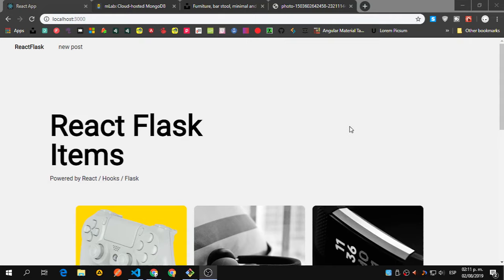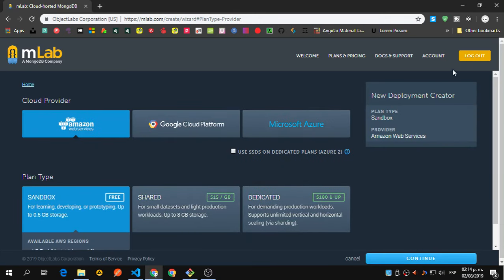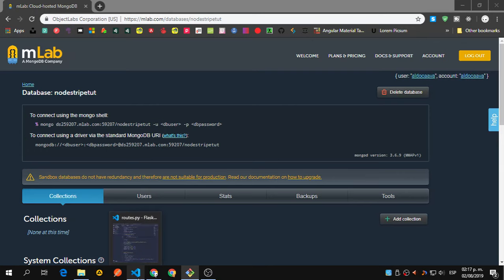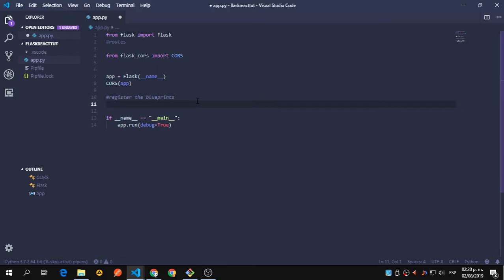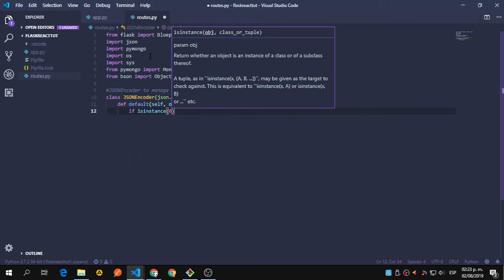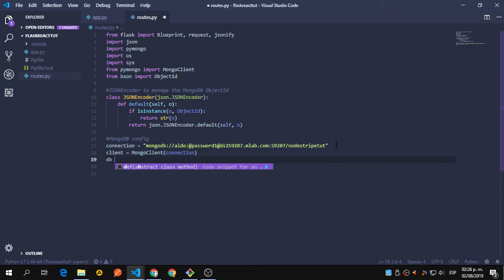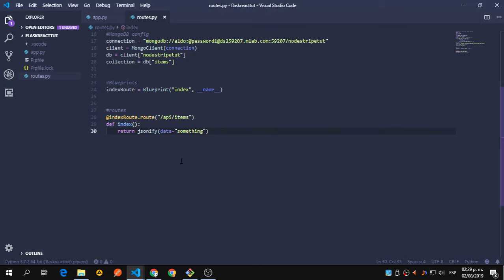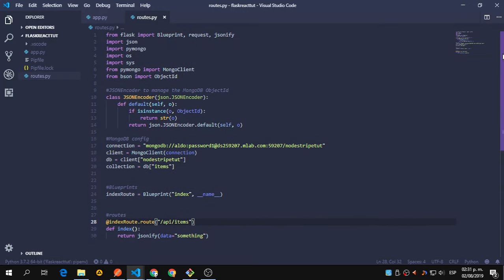React / Hooks / Flask / MongoDB #1 ( Setting up the API and Blueprints )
In this video you will see how to use MongoDB, create a new collection inside MLab and create a little helper class that will handle the ObjectIds from MongoDb that we will need in order to find, delete and handle the documents in React, or any other Front End.